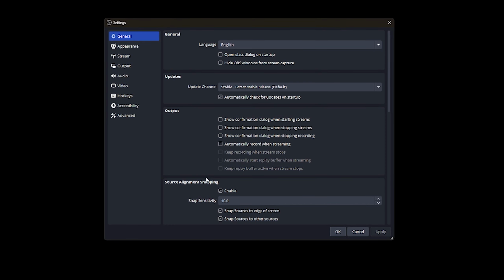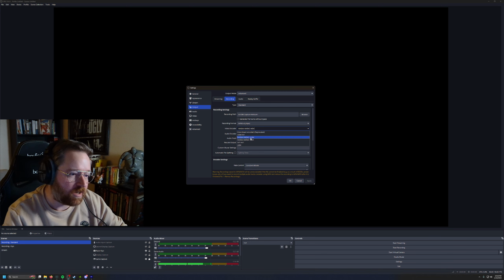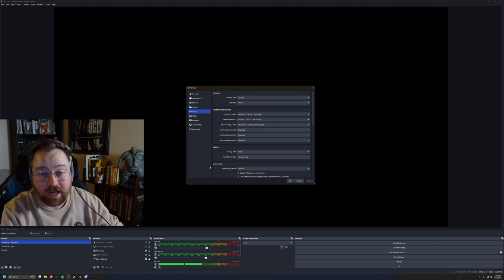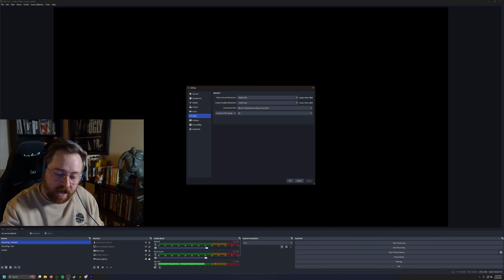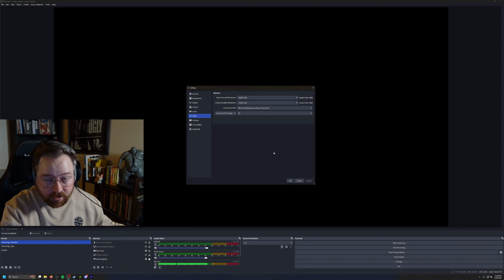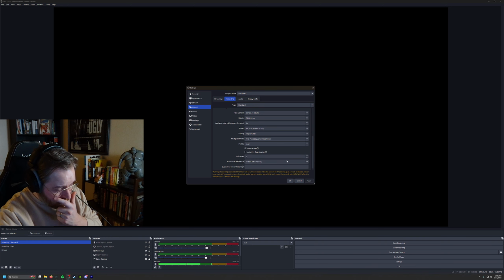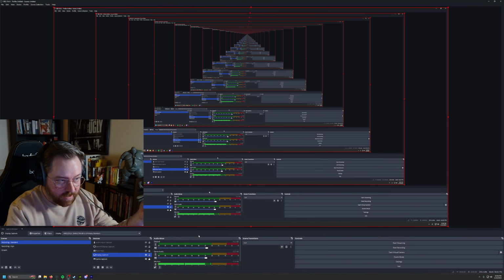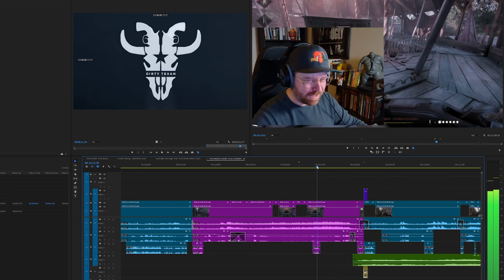How to Setup OBS to Record Your Video Game Content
The new discord is live! Come join the community. Share what you've got goin' on. Find people to play with! Collaborate on projects.

If you didn't, give me a thumbs down and let me know what you want to see different. Thanks again!

00:00 Introduction
00:26 OBS Website
00:40 Navigating the OBS Settings Menu
01:10 How to Setup Two Recording Paths for OBS
02:10 What Video File Recording Formats to Use
03:25 What Encoders to Use
03:59 Audio Inputs for OBS
06:40 How to Setup Audio Inputs for OBS
07:50 How to Setup Extra Audio Inputs and Outputs on Your Computer
09:00 Rescaling Video Output in OBS
10:00 Youtube Bitrate Recommendations and Video Scaling
11:25 What is Bitrate?
12:36 OBS Bitrate Settings
15:16 OBS Hotkeys
15:30 OBS Advanced Settings and HDR Settings
17:00 How to Setup Sources in OBS
19:00 How to Setup Two OBS Recording Instances
21:02 Questions and Comments?
21:36 Subscribe

"Better Feelings feat. Felty & Blossum" - by iamalex
"White Sands (with G Mills) - by Chris Mazuera
"Swimming Pools (with NK Music)" - by GXNXSIS
"Branching Spiral (with Richard Houghten & wowflower)" - by The Field Tapes
Music Sync Id: MB01SYYYEJKAEAD